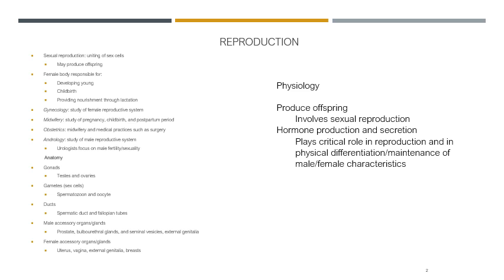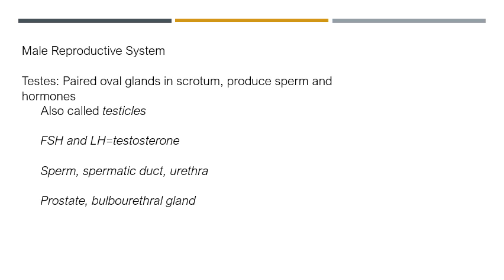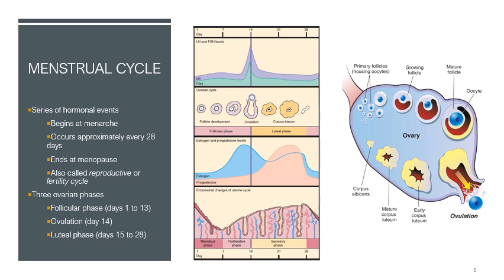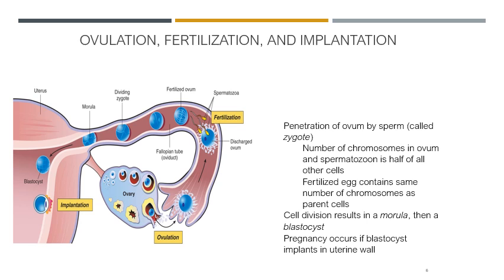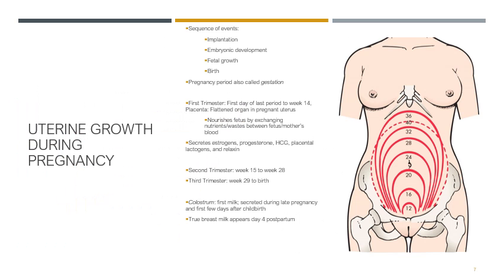Ch 25 Reproductive System recording